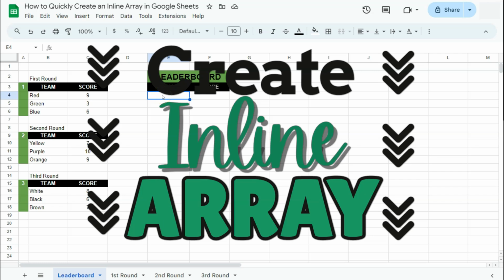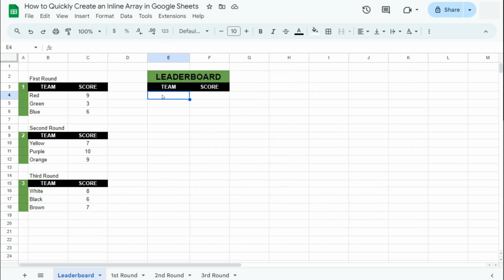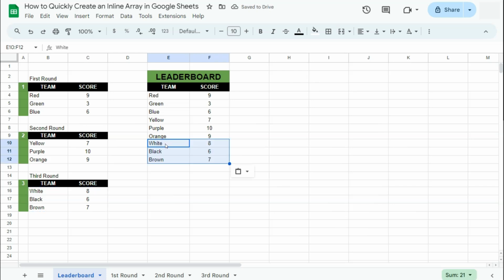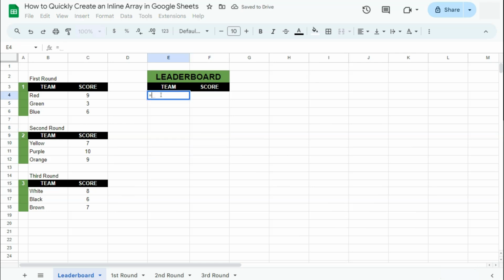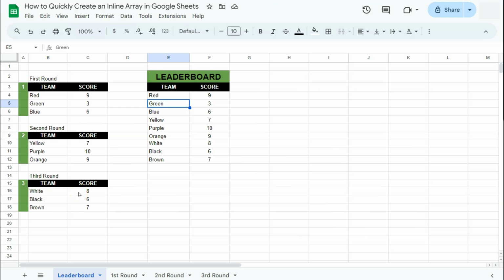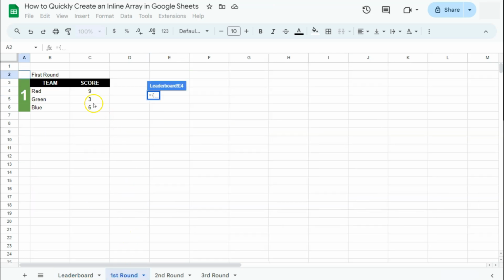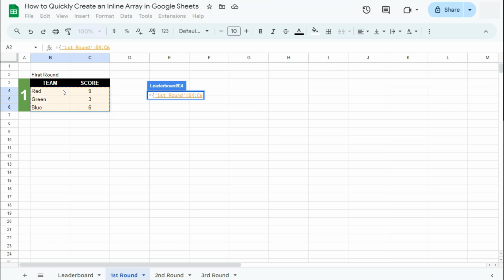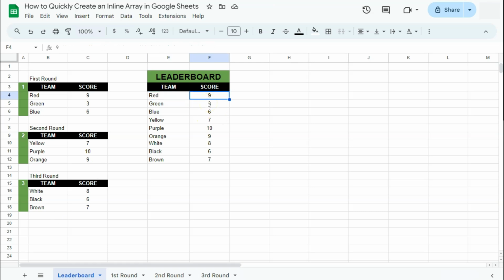How to Quickly Create an Inline Array in Google Sheets (Curly Brackets)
In this video, learn how to quickly create an inline array in Google Sheets!

Discover the step-by-step process to streamline your data organization and improve efficiency. Whether you're a beginner or an experienced user, this tutorial will guide you through the essential techniques to master inline arrays. Explore how to input data directly into a single cell, utilize array formulas, and enhance your spreadsheet skills. Perfect for anyone looking to optimize their workflow in Google Sheets.